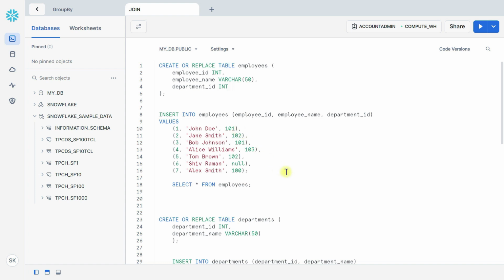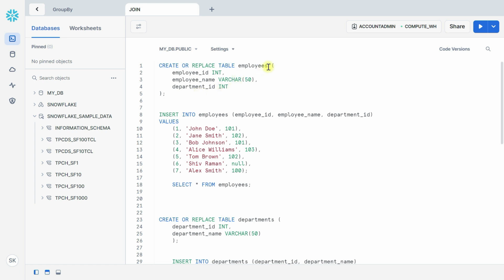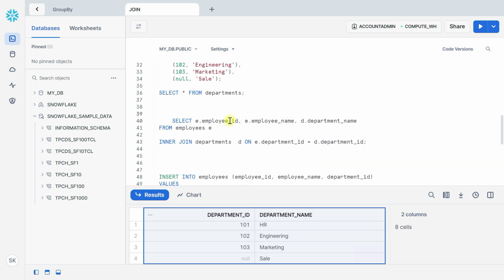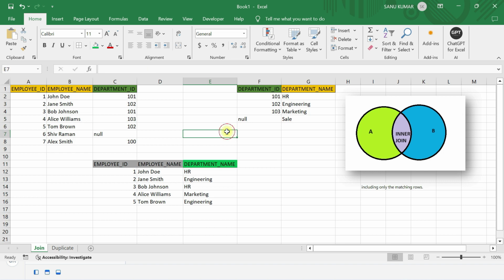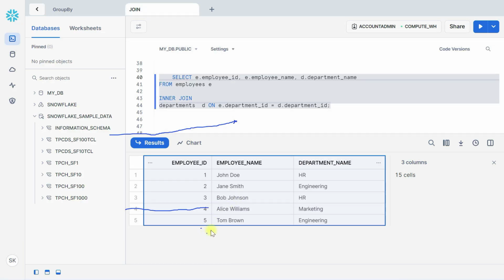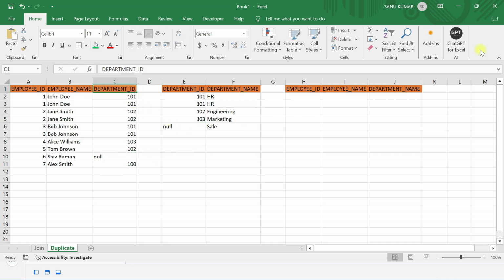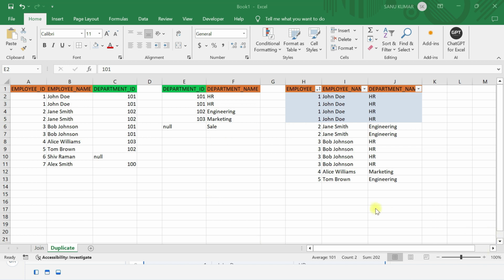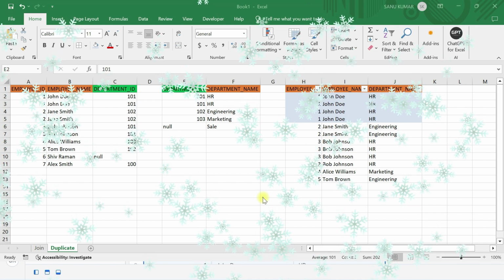Mastering Inner Join in Snowflake: Complete Guide and Examples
In this comprehensive tutorial, you'll learn everything you need to know about using the INNER JOIN function in Snowflake. Whether you're a beginner or looking to enhance your SQL skills, this video covers the fundamentals, advanced techniques, and practical examples to help you effectively merge data sets. Discover how to combine data from multiple tables, perform complex joins, and generate valuable insights with ease using Snowflake's powerful INNER JOIN function. Don't miss out on mastering this essential feature for data analysis and reporting in Snowflake!